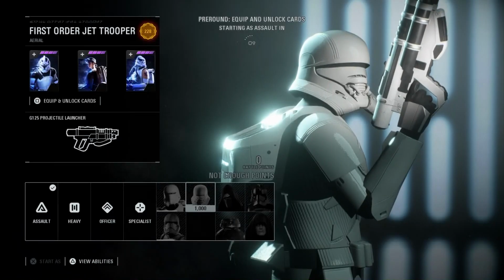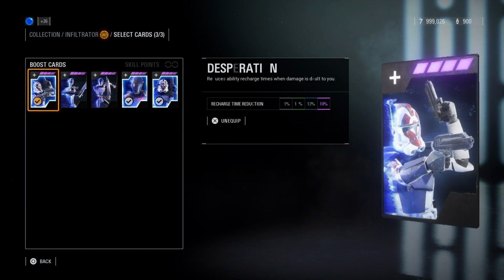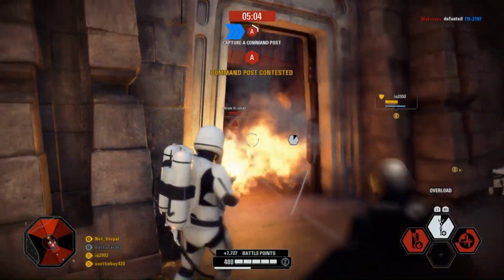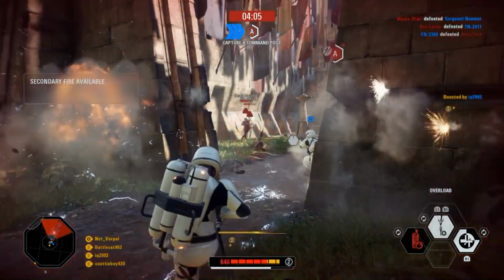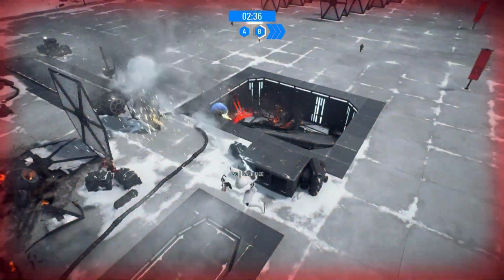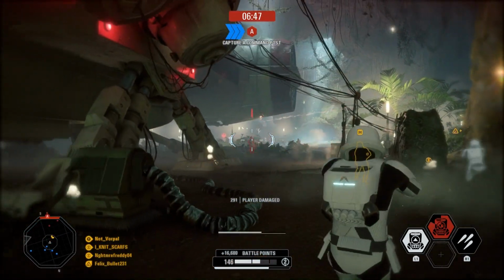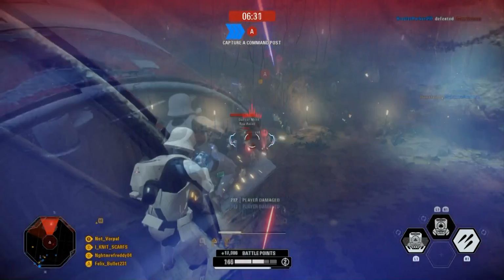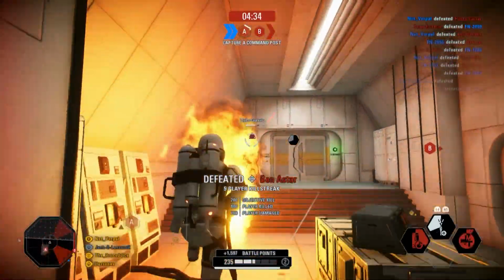How To MAX All Reinforcements In 56 Hours Of Total Gameplay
The reinforcement guide… best of luck.

Intro 0:00

Star Cards 2:50

Takodana (Enforcer) 4:44

Takodana (Infiltrator) 7:01

Starkiller (Aerial) 9:00

Starkiller (Enforcer/Infiltrator) 10:13

Ajan Kloss (Aerial) 11:30

MC-85 (Infiltrator) 13:45

MC-85 (Enforcer) 15:25

MATH: Let's say all three of your reinforcements are at level 25 right now. That's 2,925 levels to max the three, or 61 million xp. If you use a strat in this video and get a 60k xp game after ten minutes on triple xp, that number becomes 180k. Which means you'd need to play around 341 10 minute games on triple xp if you're going for a full on speedrun. That brings us to about 56 total hours of grinding if you want to max all three. If you just want to do one, it becomes 18-19.
Happy grinding!

Friend me on PSN!: V_0_R_P_A_L_

Additional Tags: star wars, guide, how to max, V_O_R_P_A_L, vorpal, max level, what is, best ways to level, level 1000, tips and tricks, walkthrough, battlefront 2, biggie cheese, dice, reinforcements, heroes, co-op, star cards, help, best maps, battle points, level cap, first order, ewok, clone commando, death trooper, sequel, prequel, ot, sith trooper, flame trooper, jet trooper, blaster, blasters